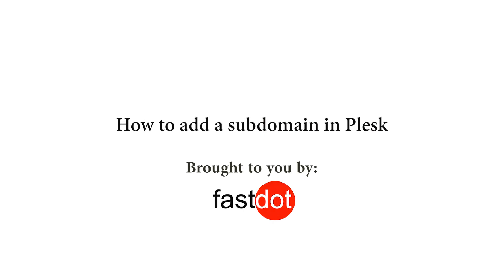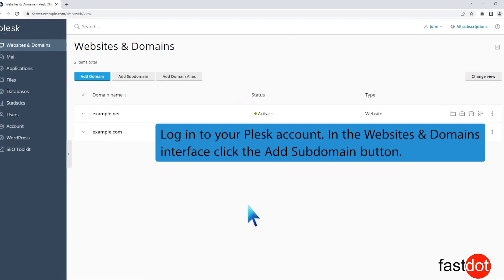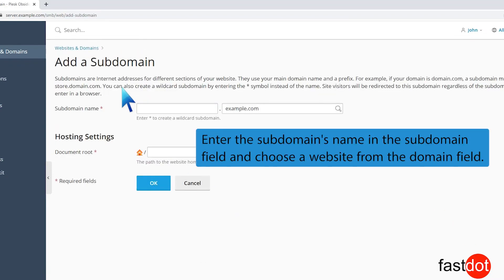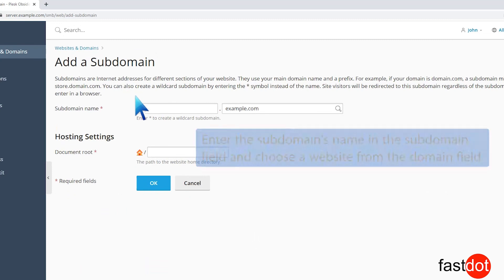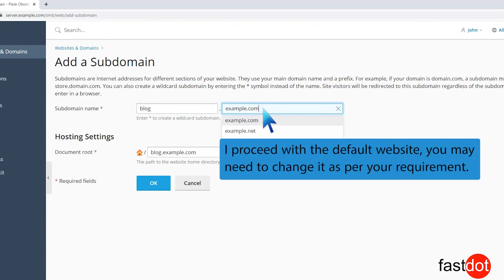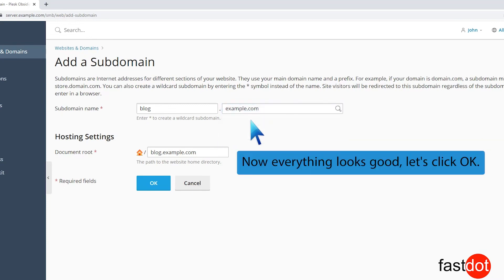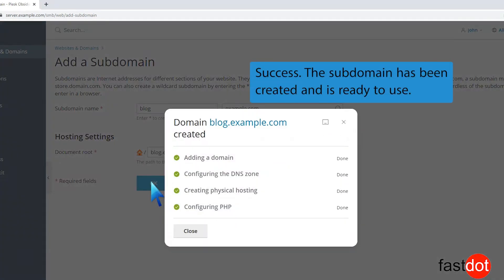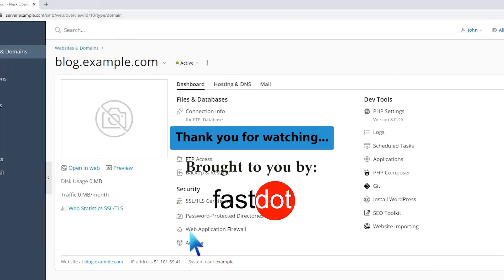How to add a subdomain in Plesk Fastdot